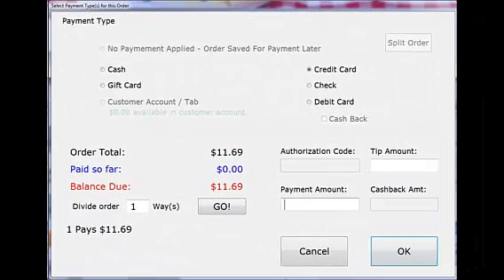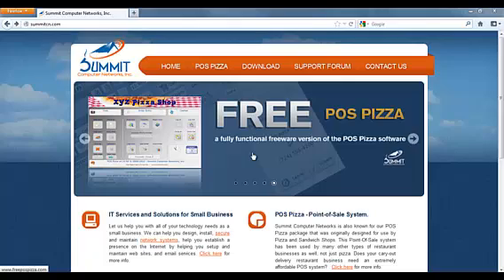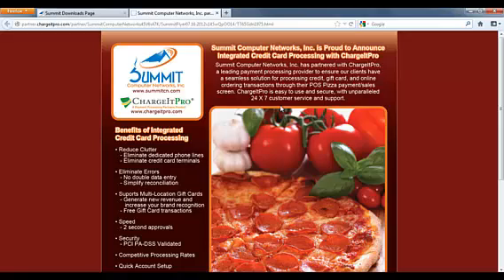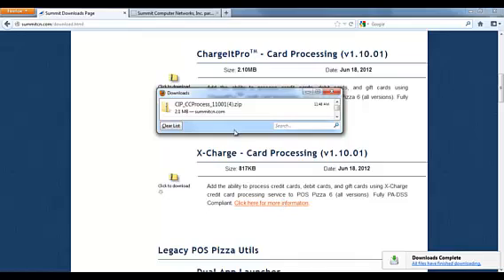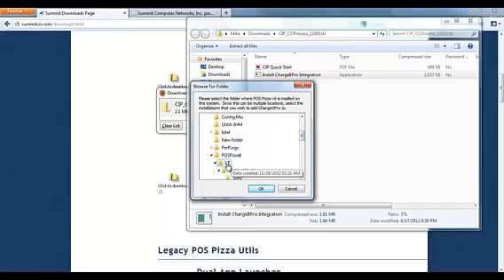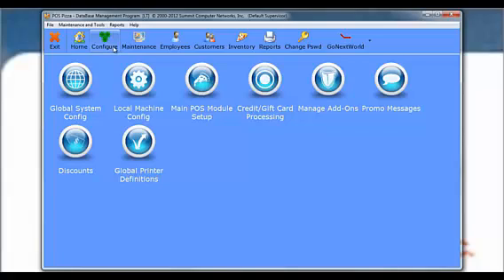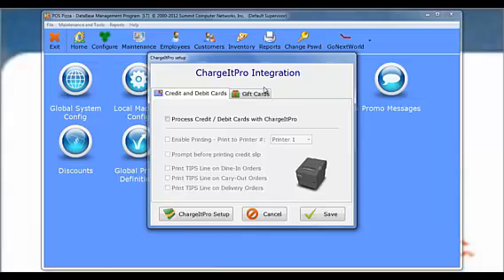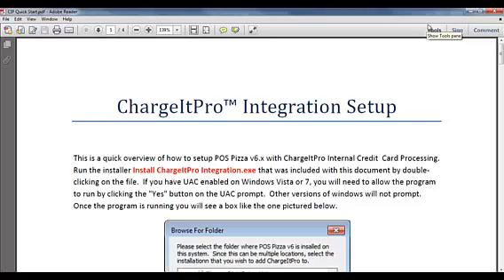POS PIZZA: How to integrate with Credit Card Processing